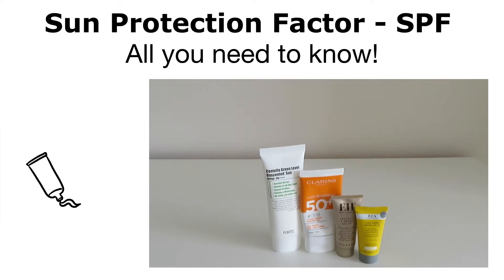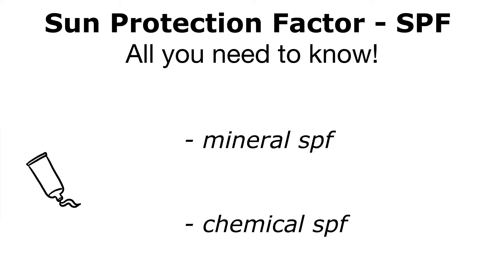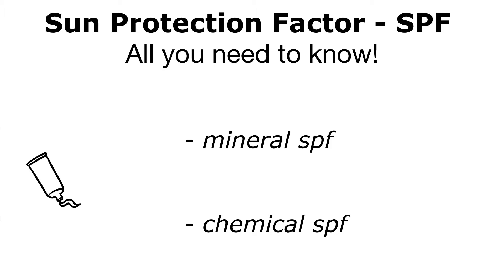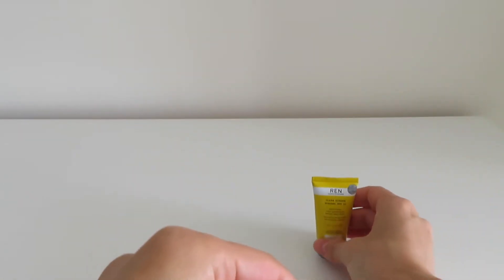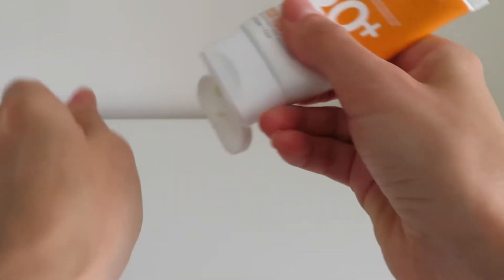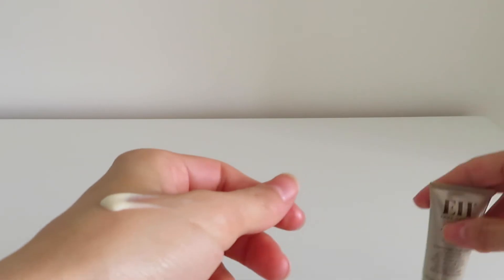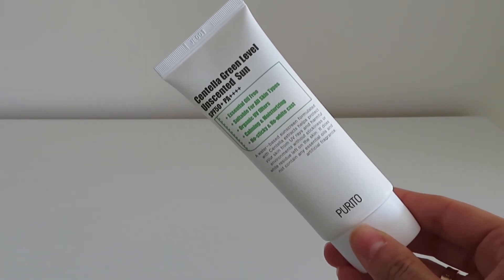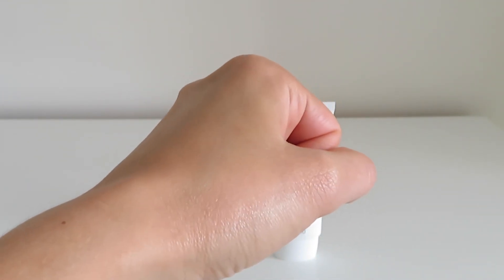Sun Protection Factor - Sunscreen #48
Hi guys! In today's video, we will talk about SPF - Solar Protection Factor how important to use sunscreen cream for our skin, and how damaging it can be to expose to the sun without sunscreen cream. I hope you will find this video helpful.